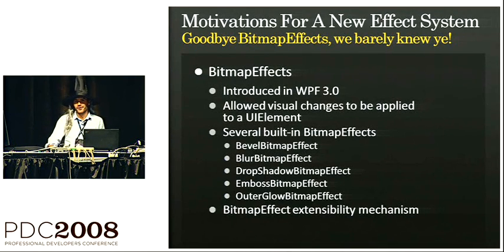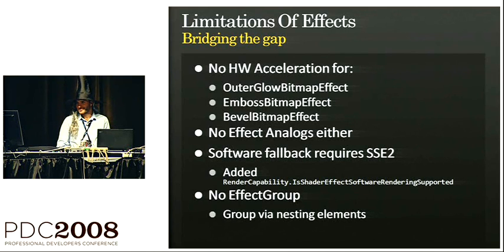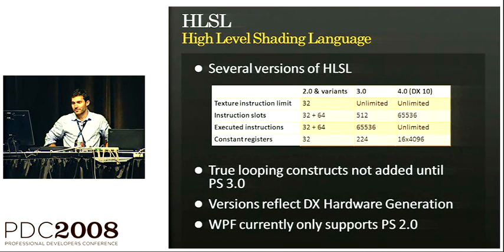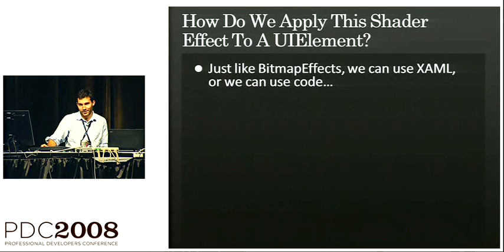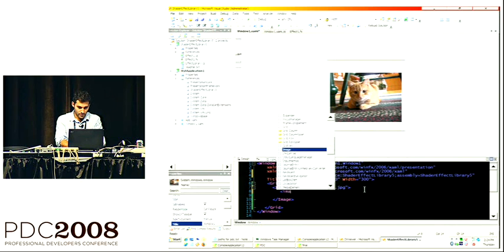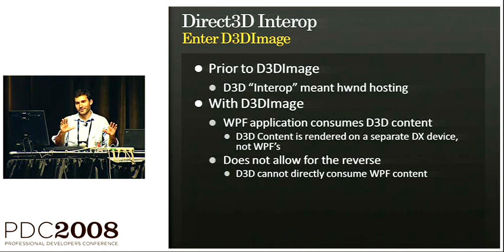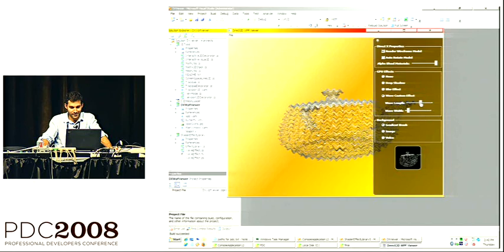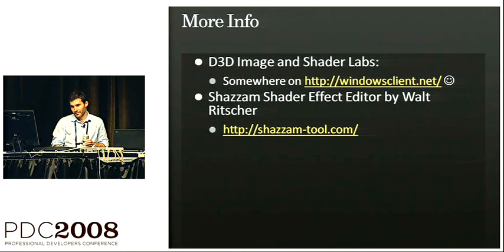PDC 2008 WPF Extensible BitmapEffects, Pixel Shaders, and WPF Graphics Futures